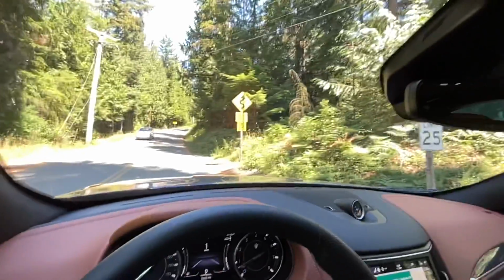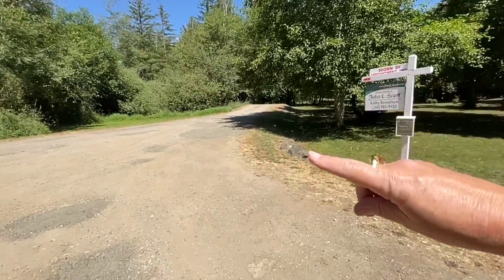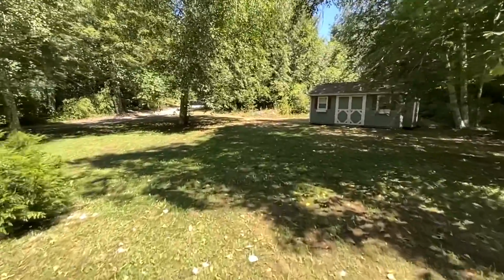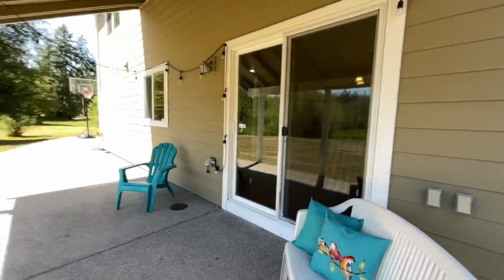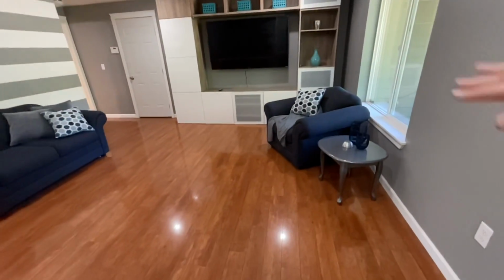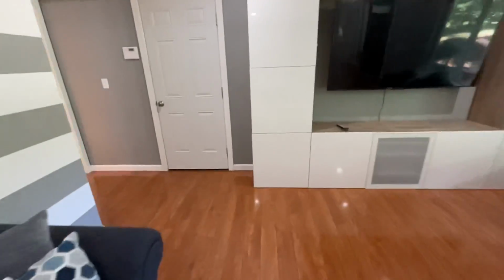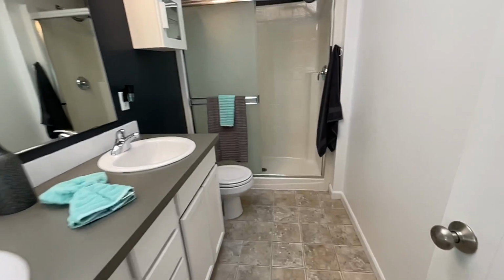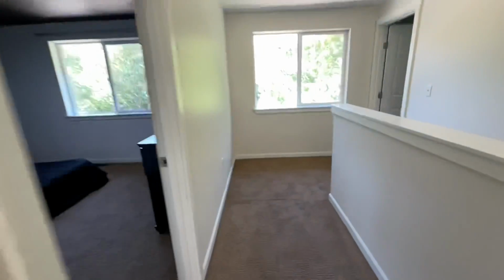Lewis Rd Seabeck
A little slice of heaven … parkedoutlot seabeckrealestate idabearrealtor behome kitsaprealestate Ida Bear, Realtor, Broker 🏡 Windermere RE West Sound